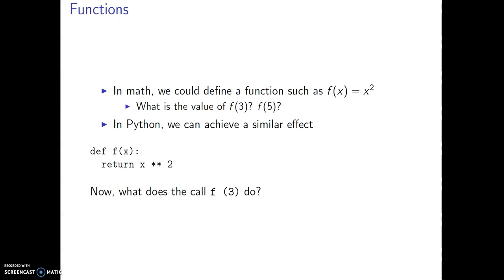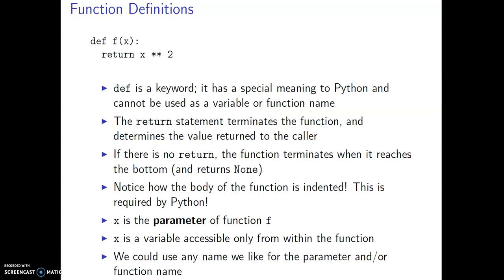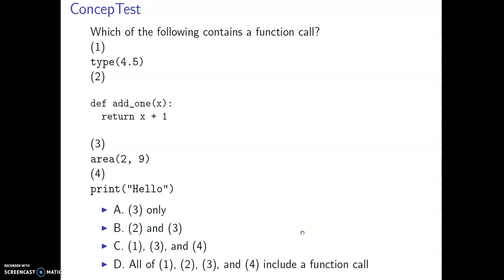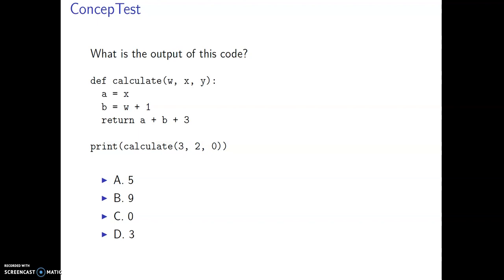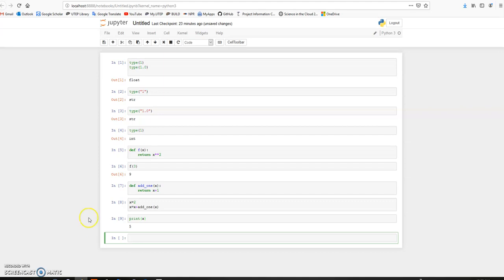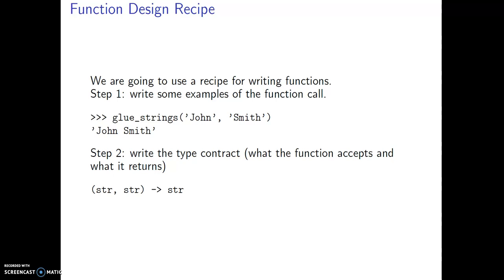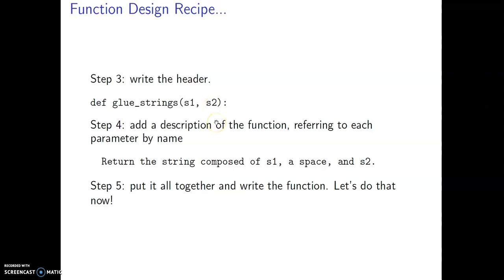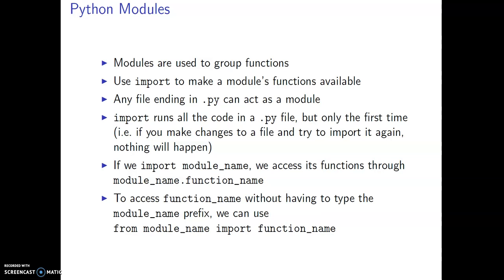python functions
Writing your own Python functions